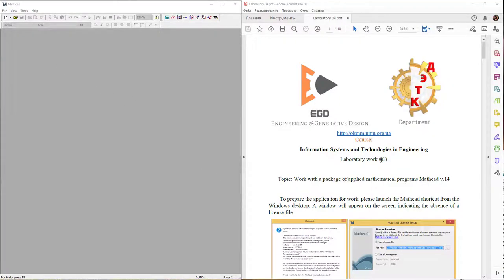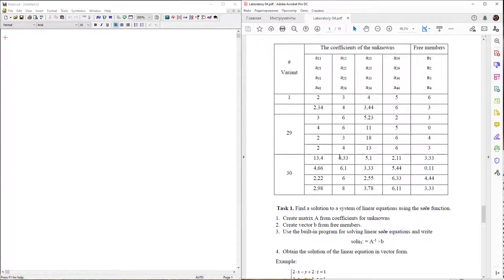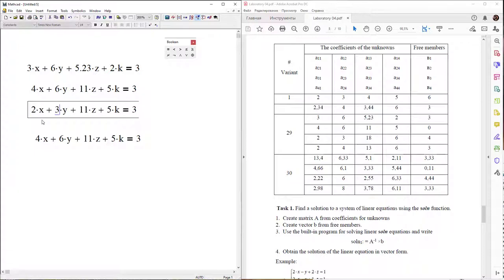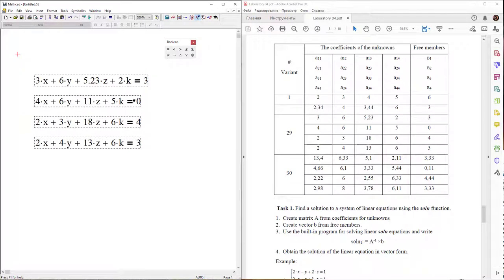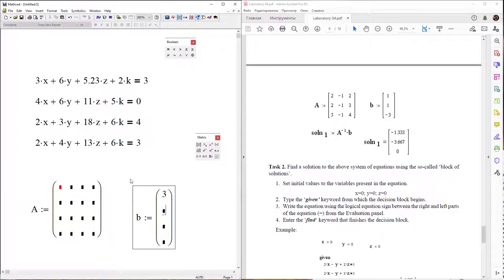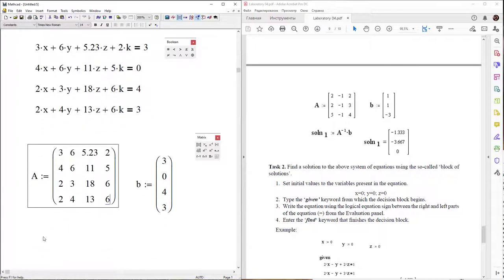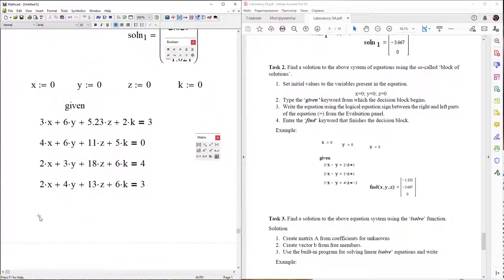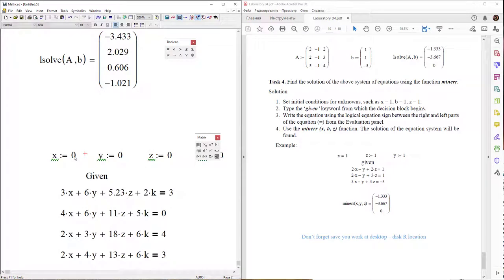Lab 04 Mathcad 14: System of Equations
IT's course. Topic 1 - Mathcad. 1.4. System of Equations.